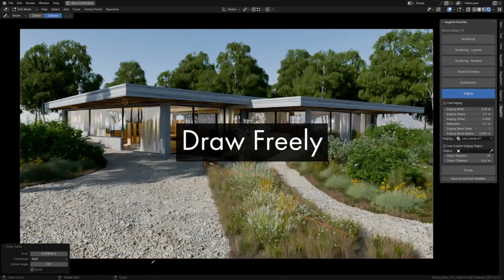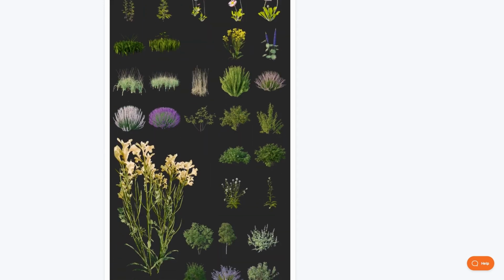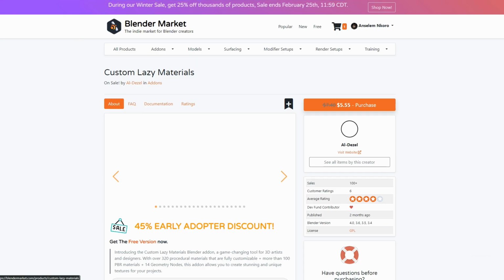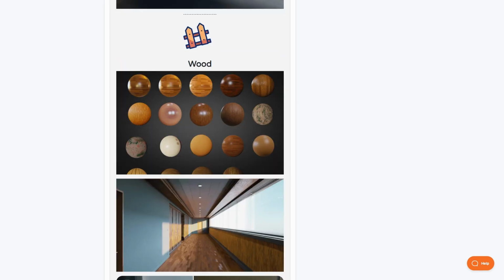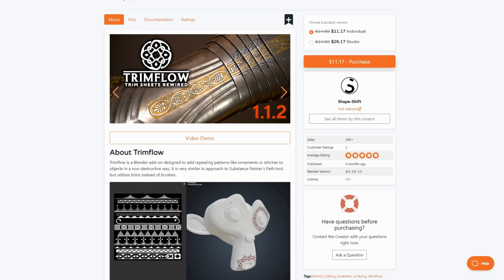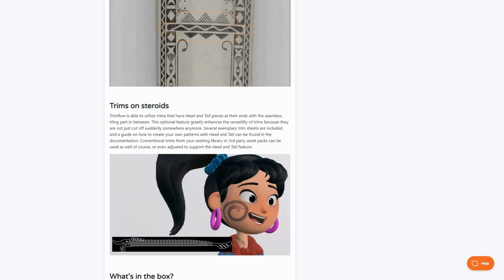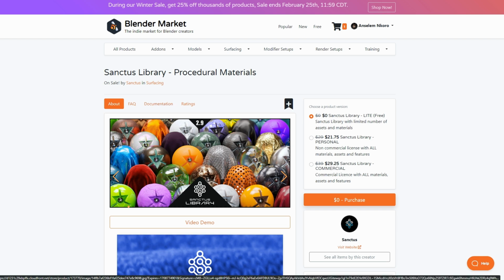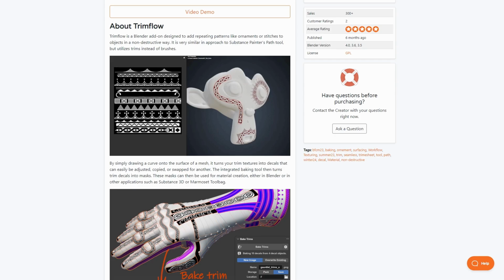Brand New Blender Addons You Probably Missed! #32